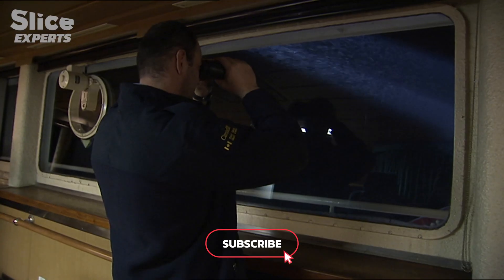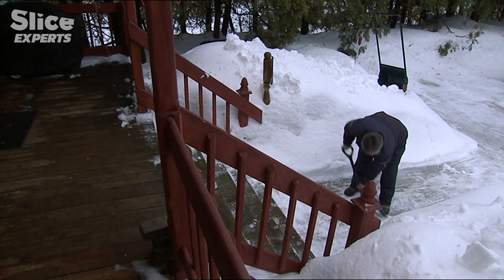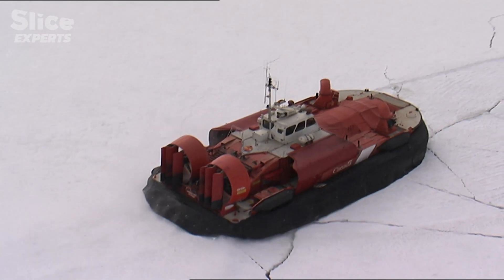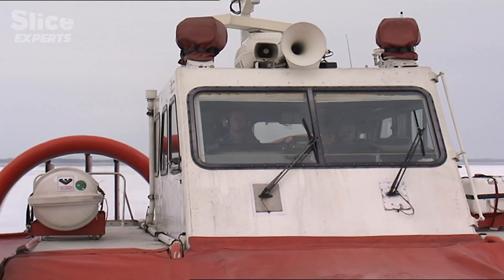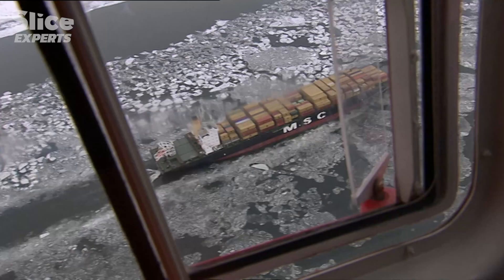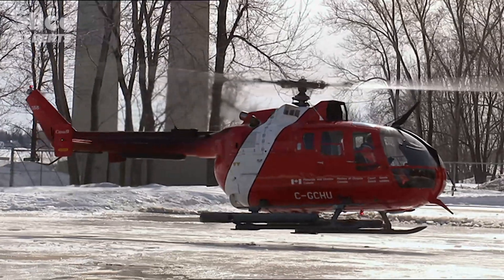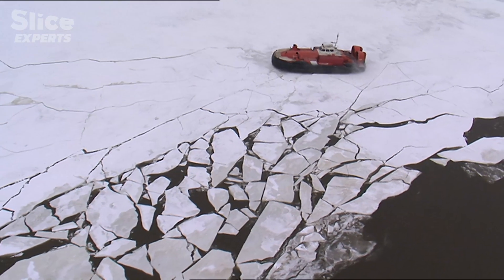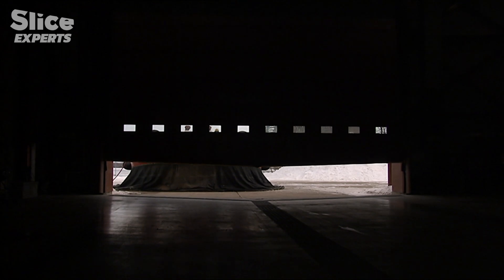Hovercraft vs. Ice: Inside Canada’s Coast Guard Operations I FULL DOC | SLICE EXPERTS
Discover the daring world of Canadian Coast Guard hovercraft as they tackle the frozen St. Lawrence River, breaking through ice up to 80 cm thick to keep shipping lanes open. Follow Captain Lynn White and her crew aboard the Wabanaki as they navigate treacherous conditions in a custom-built, $17 million hovercraft that hovers on cushions of air. Meet Mireille Samson, Canada’s only female Coast Guard helicopter pilot, who scouts ice patterns from above, and Pierrot, the bosun who brings the hovercraft to life. Witness how these “boats that aren’t boats” perform lifesaving missions in both summer shallow waters and winter ice fields. A thrilling portrait of innovation, teamwork, and survival on one of the world’s longest rivers.